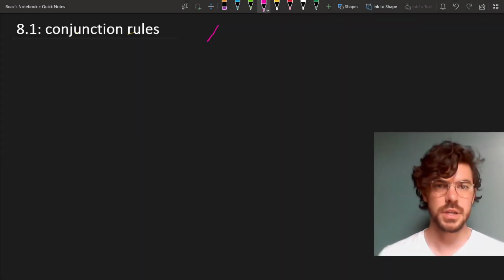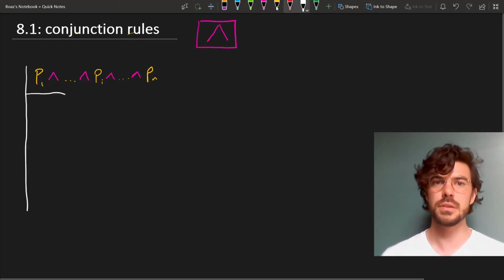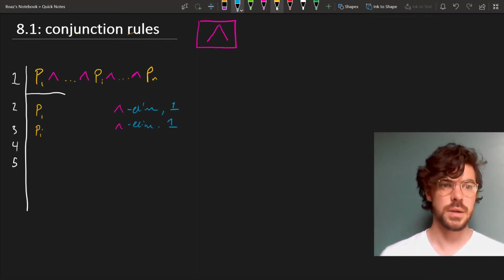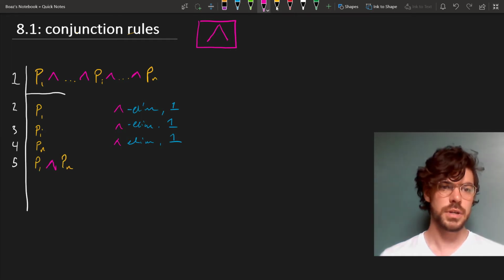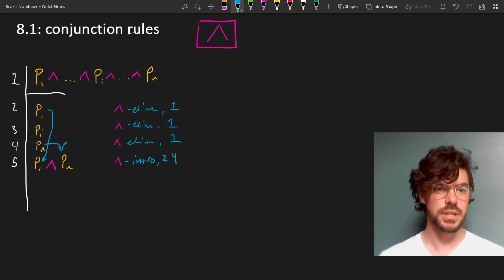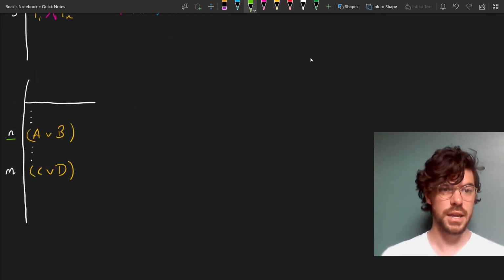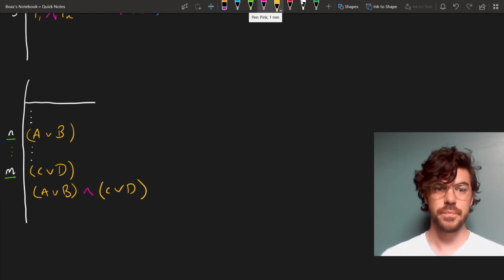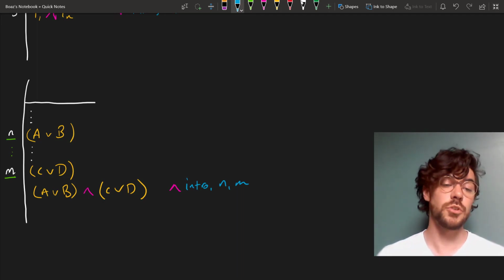CONJUNCTION rules ⟨08,01⟩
Logical operations involving conjunction ('∧') are pretty straightforward: if we have (P ∧ Q), we can derive P, as well as Q.  And if in the course of a proof, we have:

P
Q

we can derive (P ∧ Q).